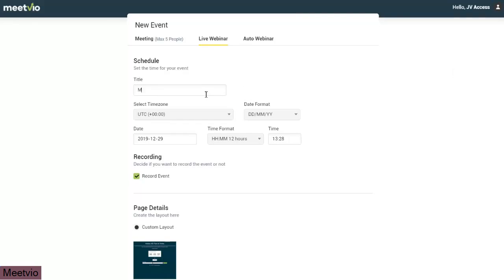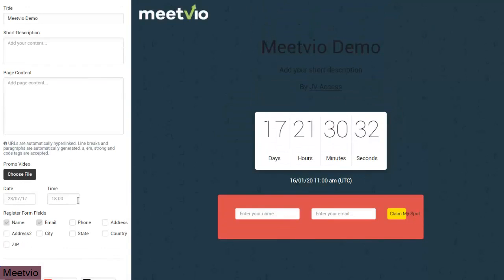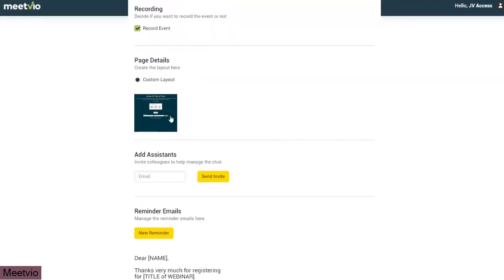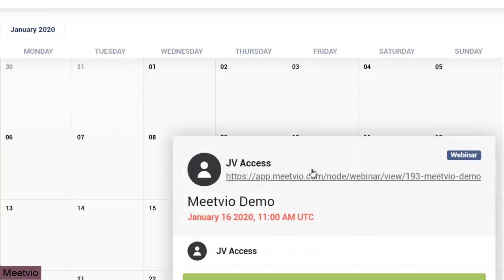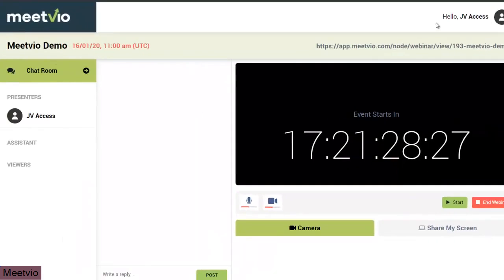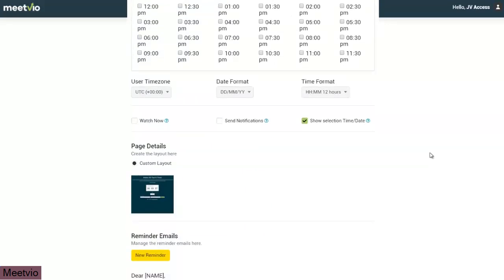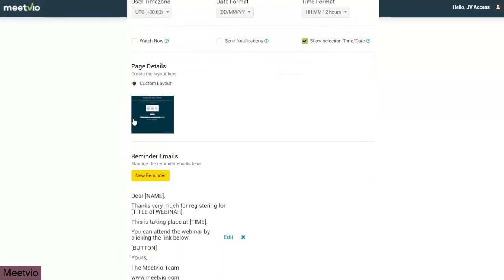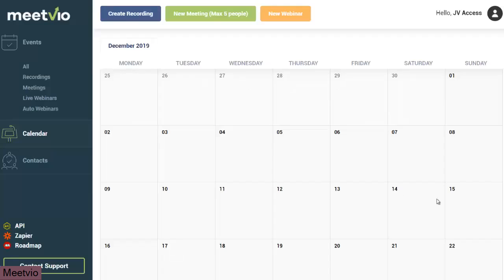Meetvio | Webinar Tool, Go Live Your Way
Today I’m going to show you about a product MEETVIO launched recently

This will give users a clear advantage in creating webinars I’m excited about this ones. It’s got so much potential and will fit nicely into your list of the functional tool in your marketing.
If you’ve developed your marketing enough to hosting and running webinars, then here’s a  new solution that will give your presentations that final professional look and have you making your own money on repeat.

This is your chance to take your business one GIANT step ahead by providing conferences or webinars for your Audience, you Email List and anyone interested in whatever product or services you have to offer. keep everyone happy and informed of you lastest and greatest development.

What if you were able to…

• Pre-record your very own webinar or use a video provided by someone else
• Edit and make changes till you have a final product
• Set it to run on auto-play (yet make it look like a Live Event). You’ve seen plenty of these!
• Watch your return on your investment bring you passive income 365 days of the year.

Does that sound like Massive tool you could make use of?

Here’s how you can do all that in minutes & Meetvio creators show you how to step by step.
Here are some set-n-forget features that are inside Meetvio:

1. Schedule your pre-recorded webinar to replay at set times throughout the day
2. Include a ‘Start Now’ option to boost engagement and sales
3. Send pre-and-post event email reminders
4. Broadcast to Facebook Live
5. Process voice to text for searchable webinars
6. Send SMS reminders to registrants
7. Run a complete pre-webinar check

Webinars are the most preferred marketing platform to generate leads, build brand authority and scale up a business.

So why am I qualified to review and comment on these products well I'm a big user of many of the products  listed on JVzoo, warrior plus and Clickbank and numerous affiliate networks